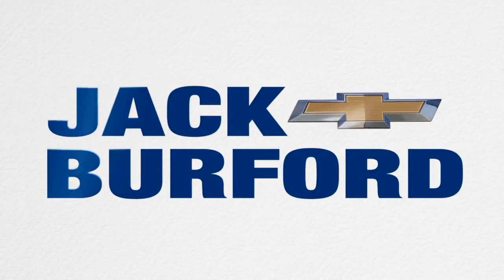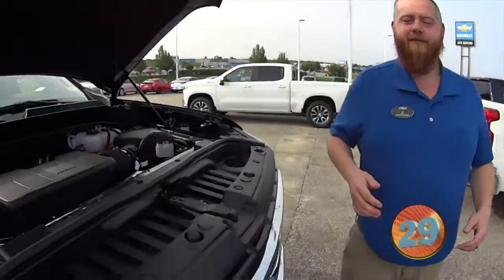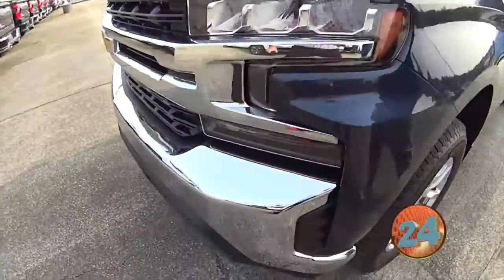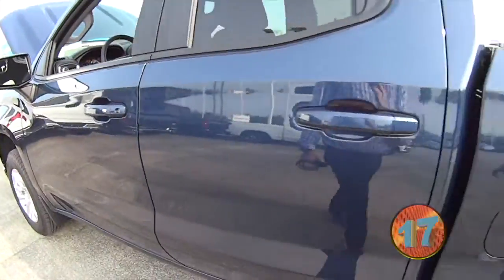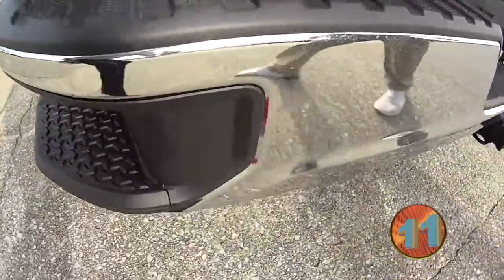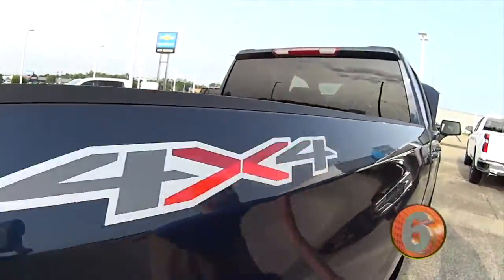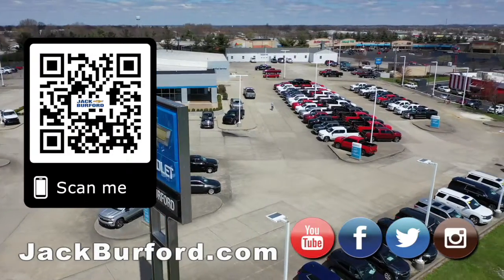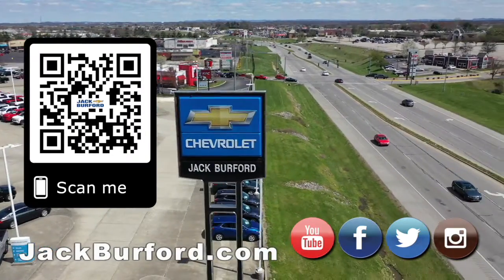SAVE THOUSANDS on this 2020 CHEVROLET SILVERADO 1500 CUSTOM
SAVE THOUSANDS on this 2020 CHEVROLET SILVERADO 1500 CUSTOM - CLICK now to see more info about this one!